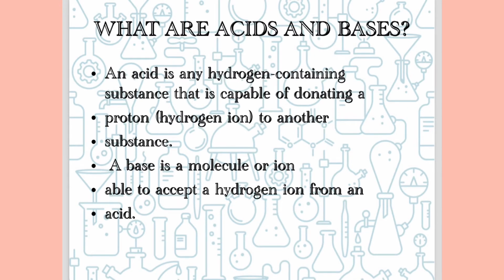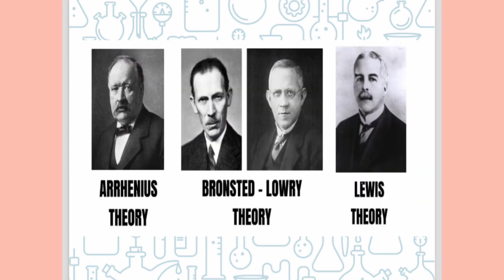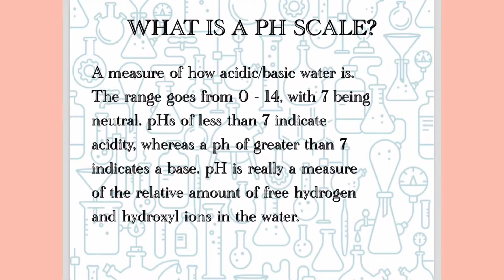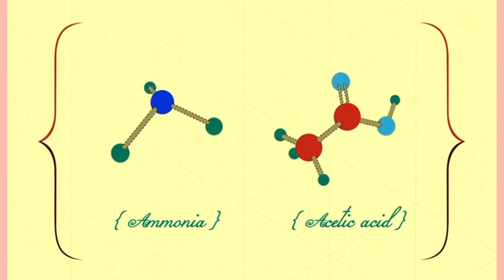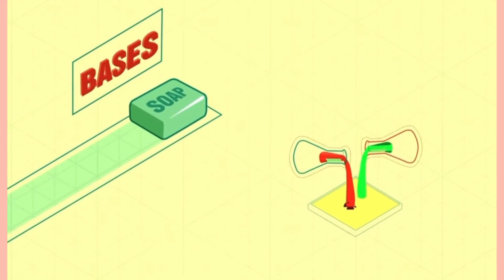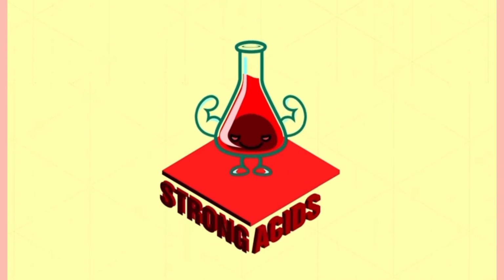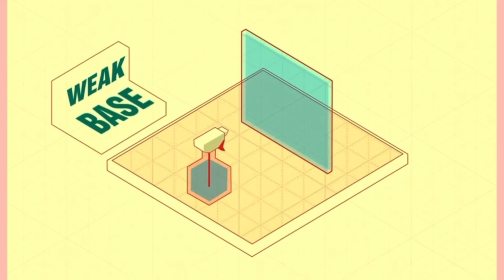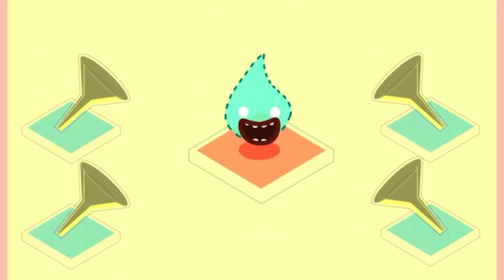ACID AND BASES